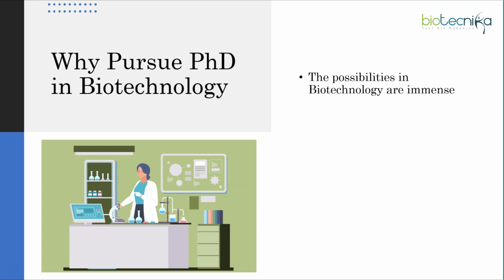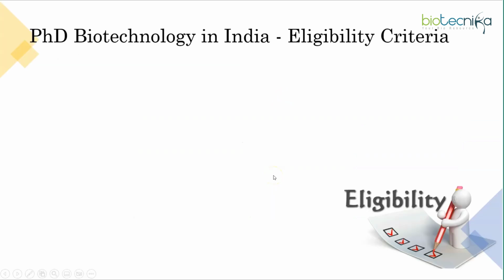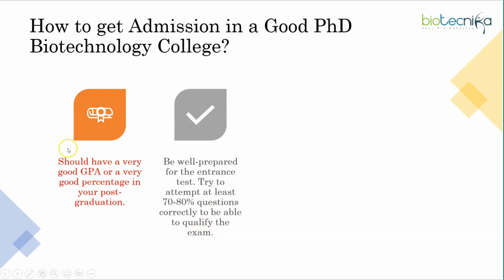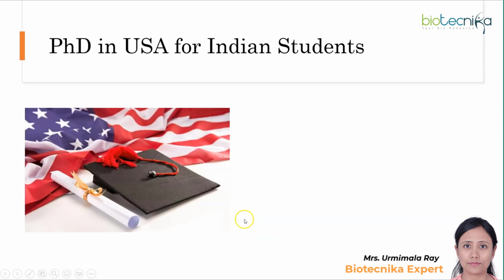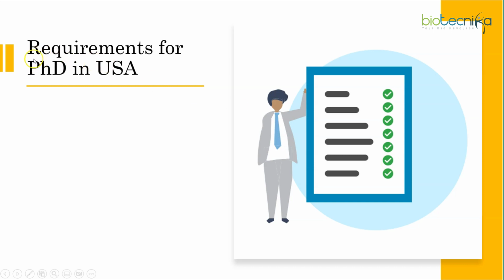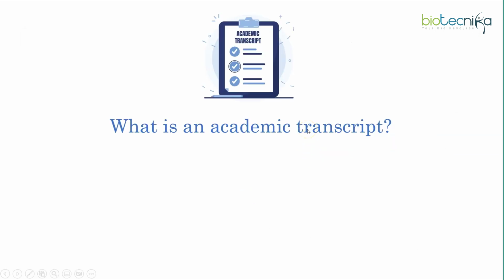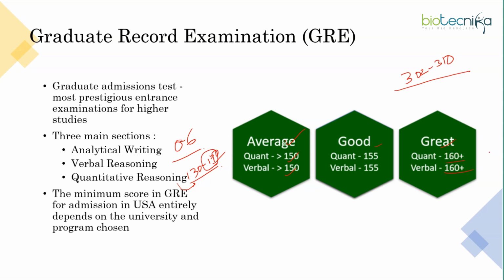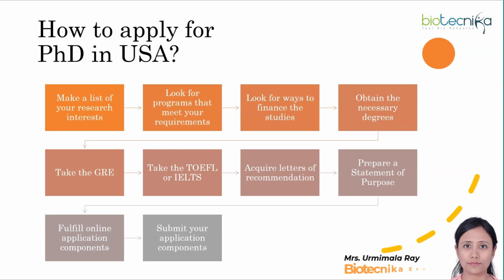Best Ways To Get PhD Biotech In India & USA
Obtaining a PhD in Biotechnology can be a challenging but rewarding experience. It requires a strong foundation in scientific principles and a passion for conducting research in the field. In this video, we will discuss some of the best ways to pursue a PhD in Biotechnology in both India and the United States.